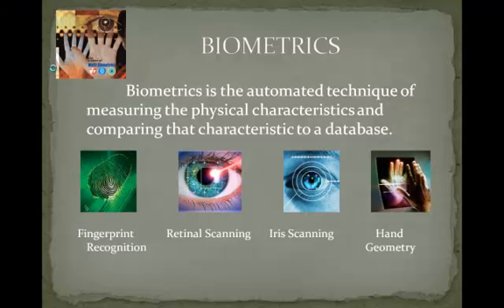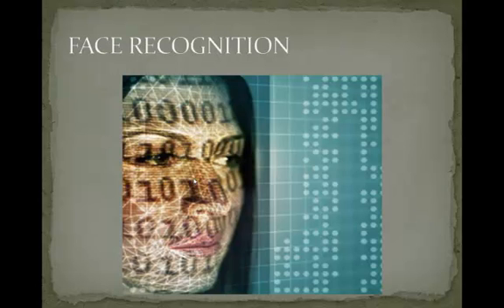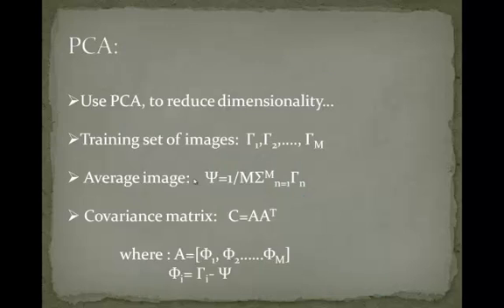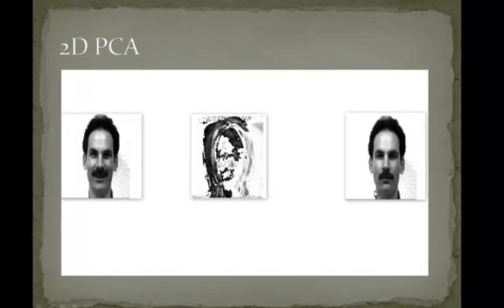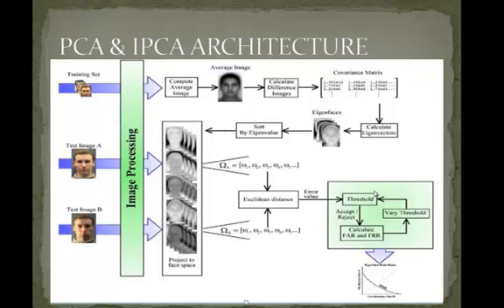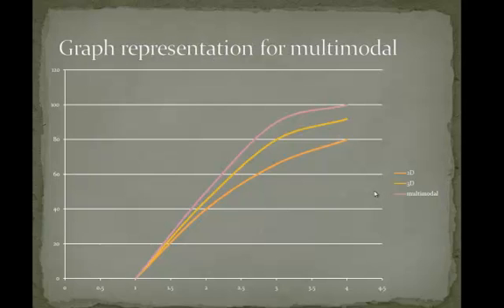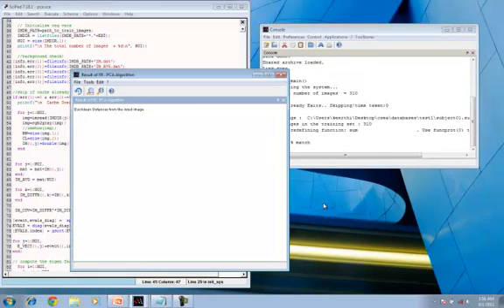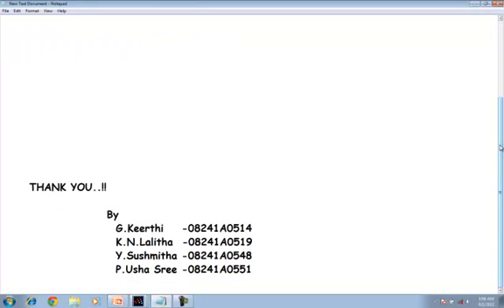Face recognition using PCA algorithm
Performance comparision between 2D,3D and multimodal databases - Guided by Y.Vijaya Lata